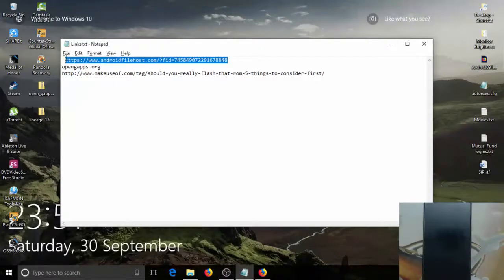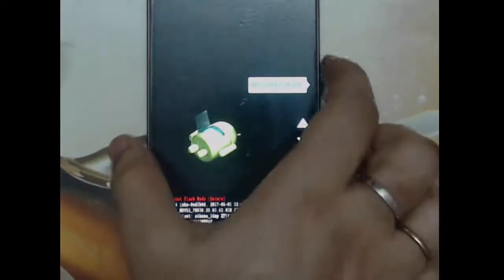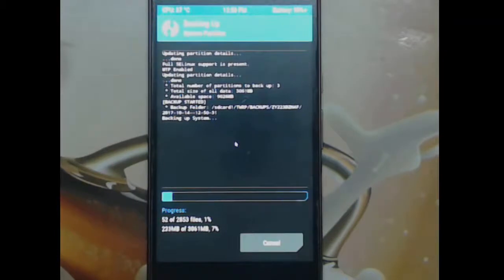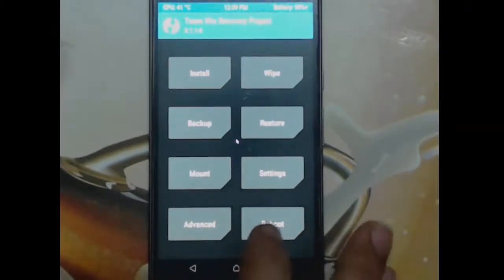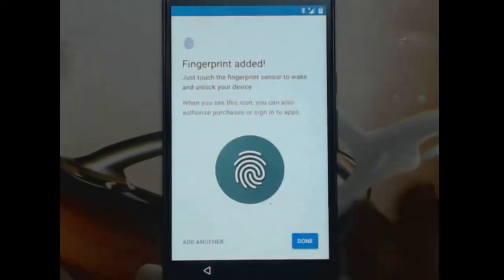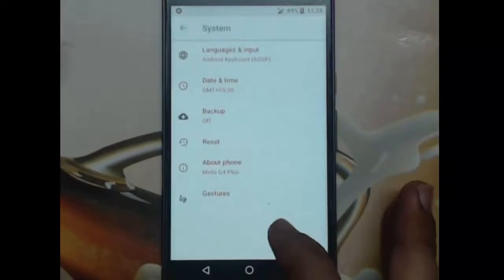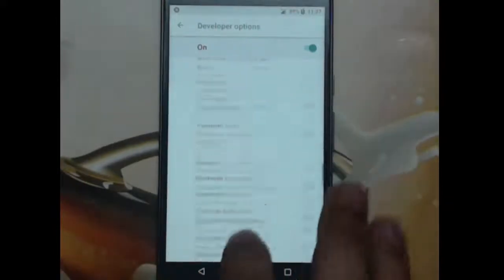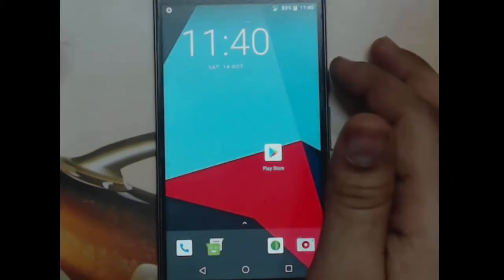How to Install Android 8.0 (lineage 15) on Moto G4 plus in less than 20 mins - Full Guide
Get Android 8.0 (Oreo) on Moto G4 Plus!

Android 8.0 is the new addition to the Android OS. Right now, it is only available on Nexus and Pixel Devices. However, you can get it right now on your Moto G4 plus.

This is not an official version, as the developers are still working on it. However, this version is stable and can be used as a daily driver.

Bugs - As per the developer!
Camcorder (works only on Footej Camera App)
Permissive SELinux.
Cannot record the screen.
Lineage-15.0 is new so there will be Lineage specific bugs.
No 2g switch option in network settings!

Important link to visit before flashing!

PLEASE FOLLOW THE STEPS CAREFULLY, YOU WILL NEVER RUN INTO PROBLEMS! DO YOUR OWN RESEARCH BEFORE DOING ANYTHING!

STEPS:
1. BACKUP - Always make a Nandroid backup!
2. WIPE - Wipe only Dalvik, Data, System and Cache.
3. INSTALL - Make sure you have correct version of files that you flash.

Let me know, in case of any questions! :)

My Laptop Specs! (although I am planning to buy a new one)

Intel Core i3-3110M Quad Core, clocked at 2.4 GHz.

4GB DDR3 RAM , Integrated Intel HD 4000 Graphic Card.

Mic - Focurite 2i2 bundle.